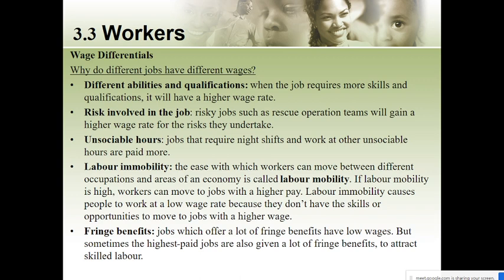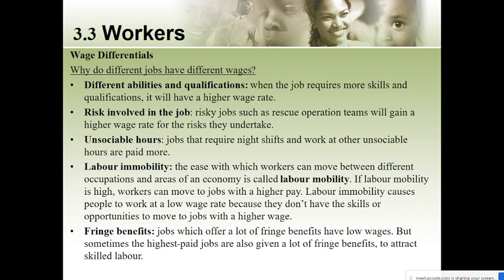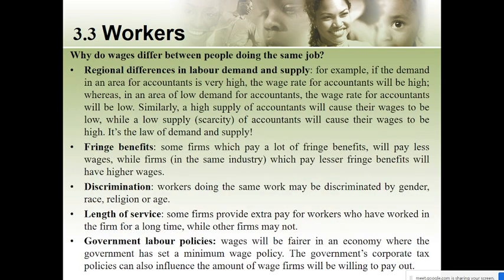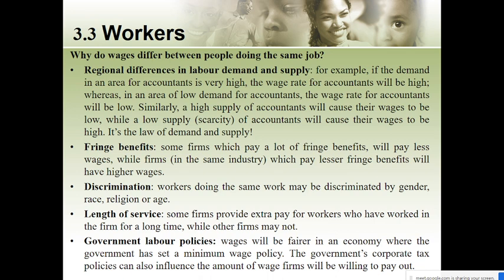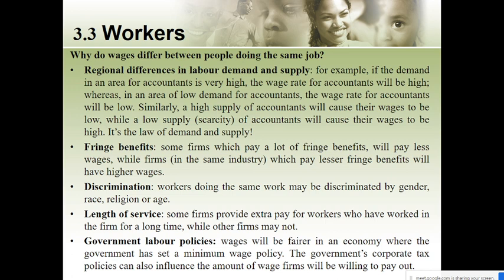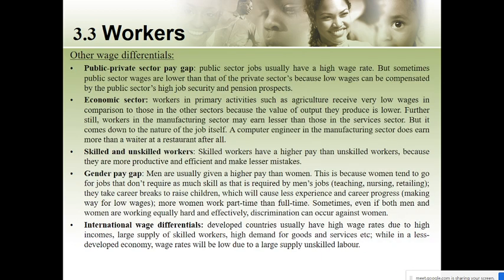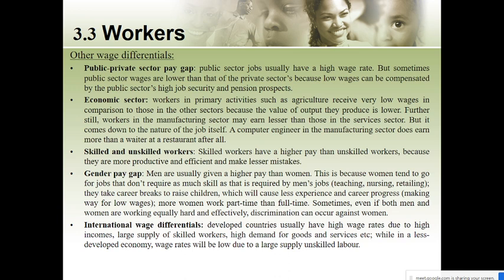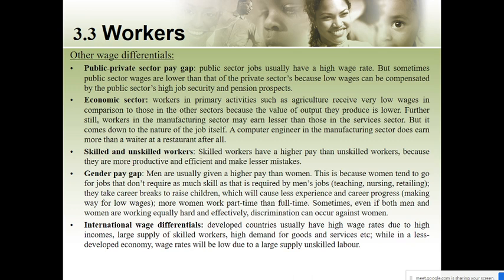Unit-3 Workers |Wage Differentials|Cambridge IGCSE | Economics (0455) Video-26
Paper 2
Unit 4: Family
Unit 5: Education
Unit 6: Crime, deviance and social control
Unit 7: Media

Unit 3: Microeconomic Decision Makers
Unit 4: Government and the Macroeconomy
Unit 5:  Economic Development
Unit 6:  International Trade and Globalisation